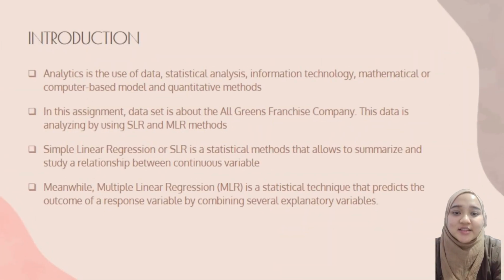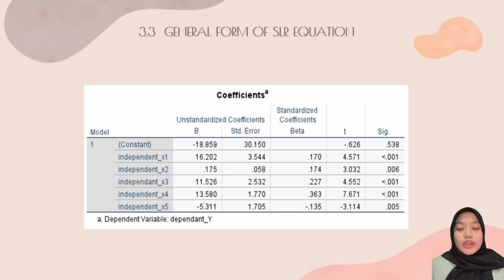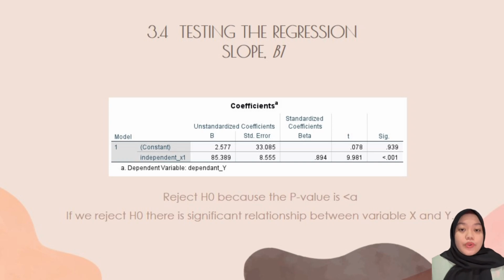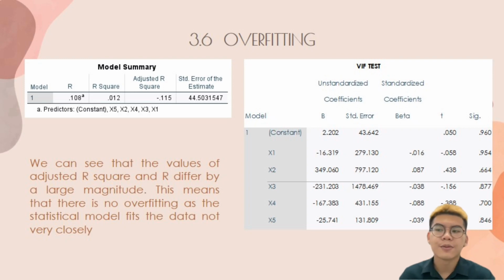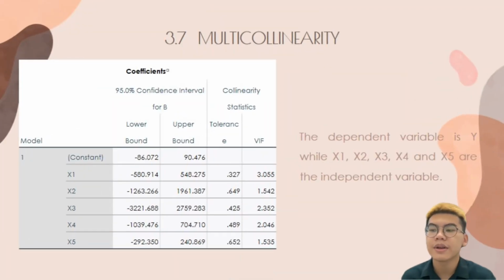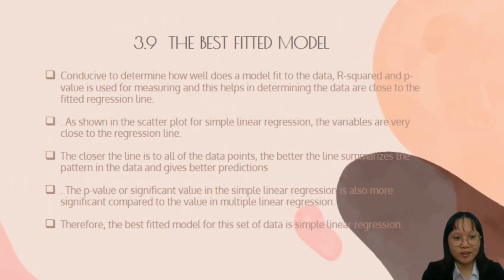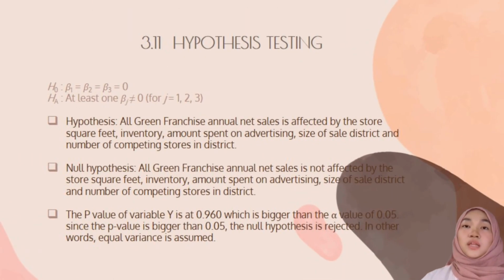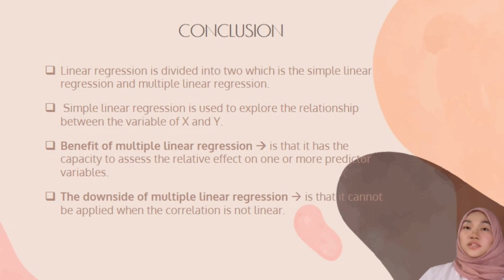SMP15603 : Data Set 1 (GROUP 22E-4)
SIMPLE LINEAR REGRESSION (SLR) AND MULTIPLE LINEAR REGRESSION (MLR)